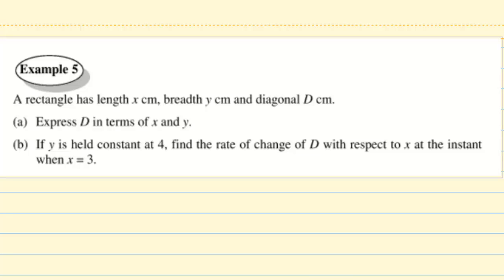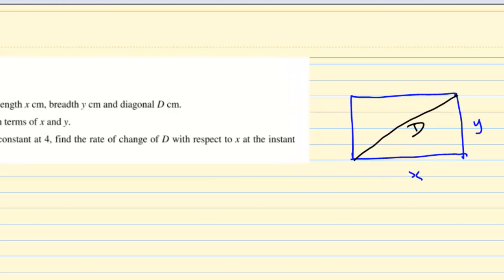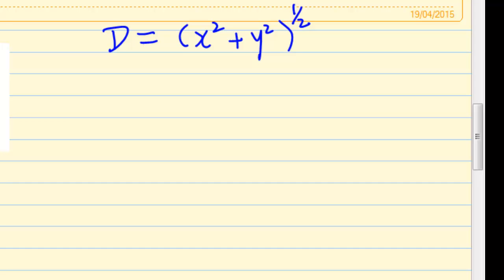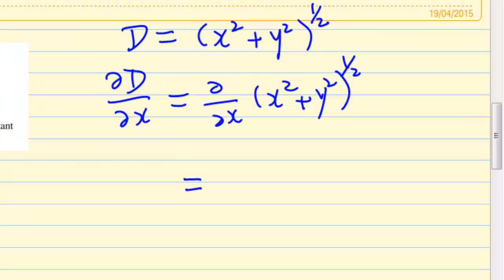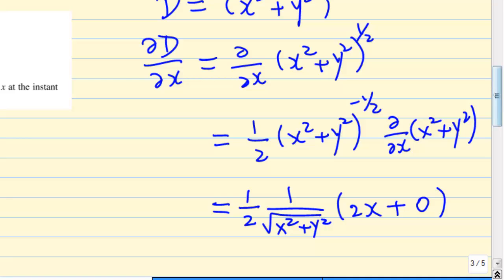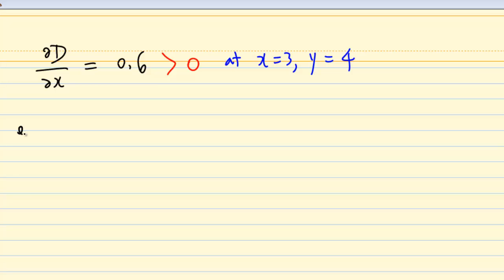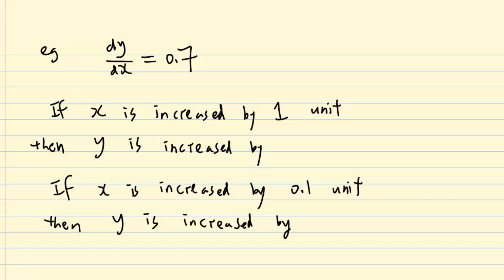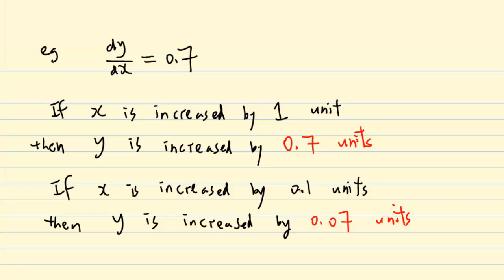Example 5 on Rate of Change using Partial Derivatives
Rate of change using partial derivatives